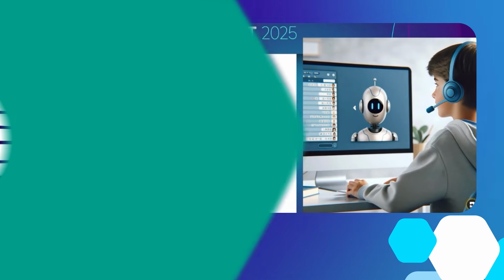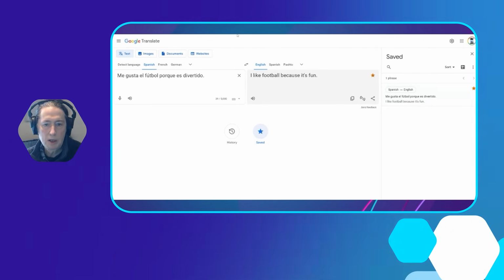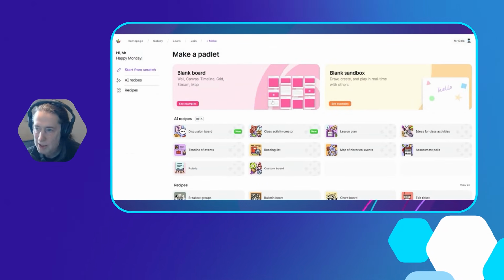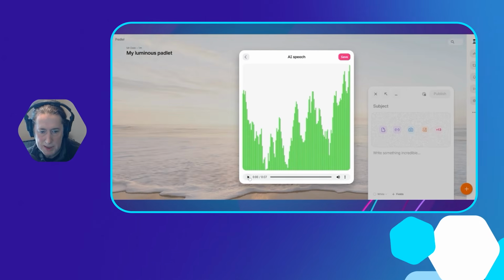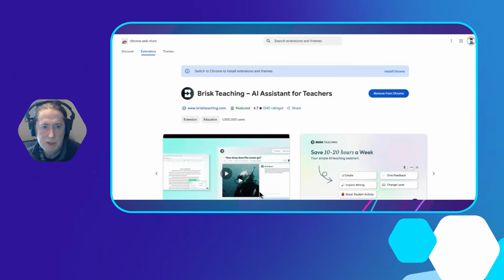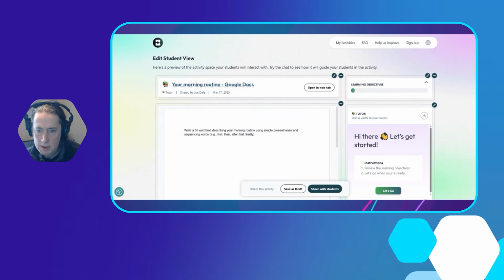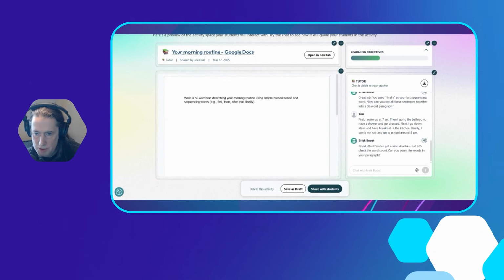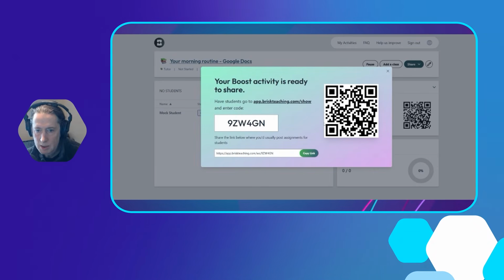Parte 3 | Practical AI for ELT: Enhancing listening, speaking, reading, and writing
Joe explains how Google Translate’s phrasebook feature helps learners save vocabulary, review key expressions, and export them to Google Sheets. He then uses Padlet’s AI Speech tool to convert student-made lists into audio for integrated reading and listening practice.